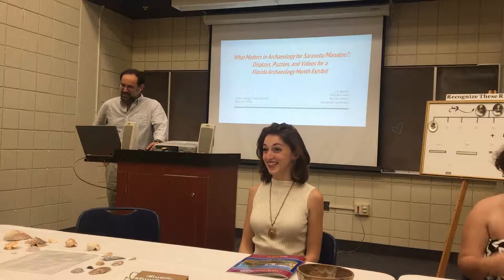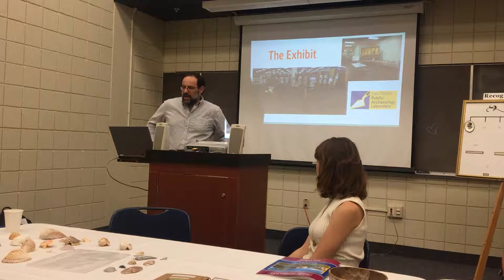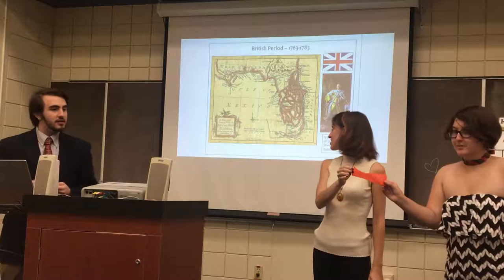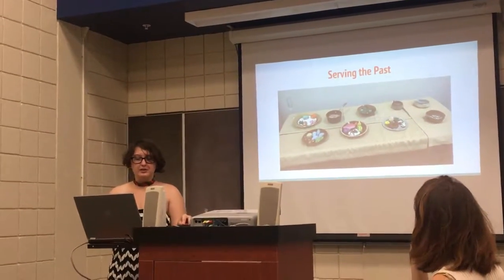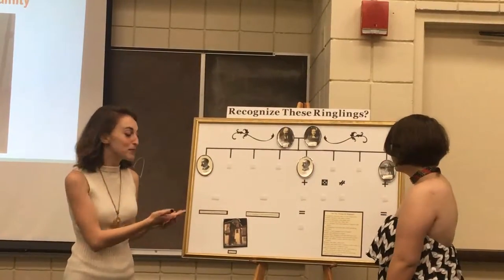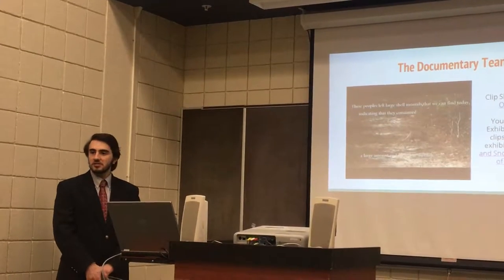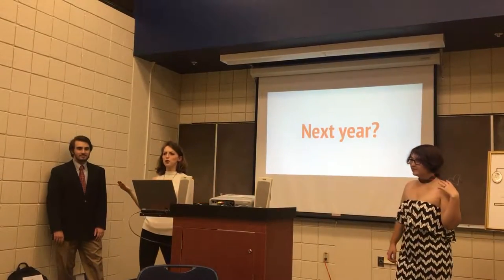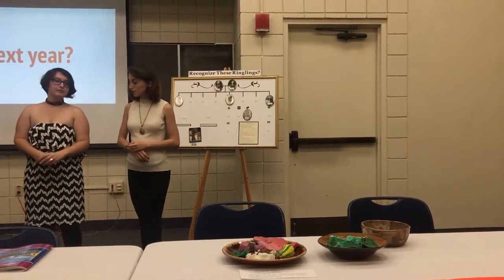Displays, Puzzles, and Videos for a Florida Archaeology Month Exhibit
A presentation by Uzi Baram, Kris Brzostek, Rachel Ceciro, and Alexander Koutelias for New College New Scholars May 13, 2016. Shot vy Kris' mother using an iPhone. Hard to hear the voices but the visuals might be of interest